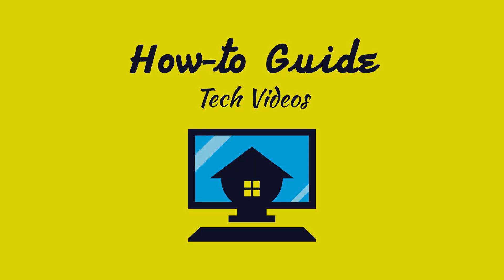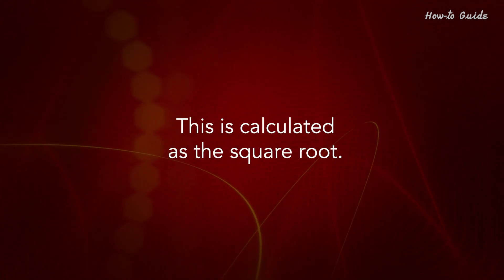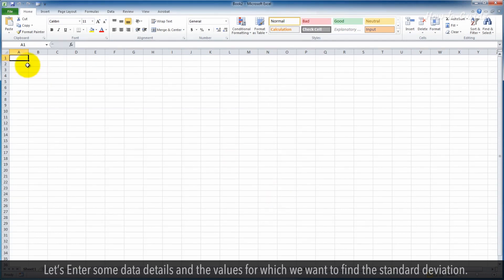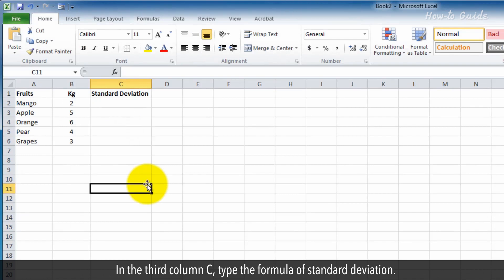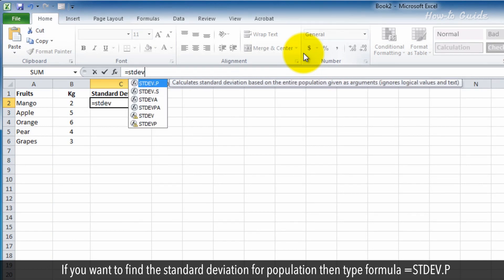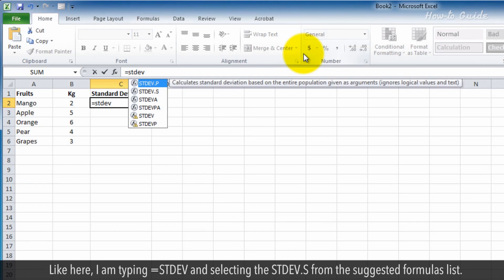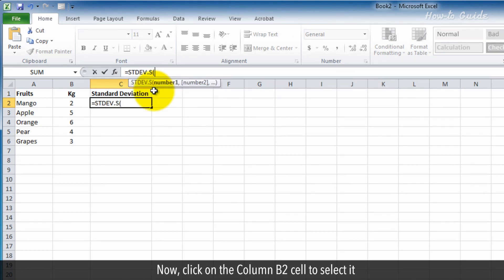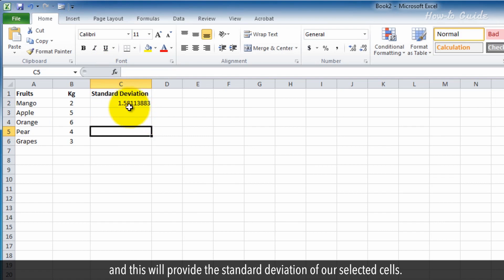How to find Standard Deviation in Microsoft Excel :Tutorial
How to calculate Standard Deviation
To measure the dispersion of a data set-related mean, we use Standard deviation. This is calculated as the square root. Let’s see the steps to find the standard deviation in Microsoft Excel.

1. Open Microsoft Excel.

2. Press the Control + N keys on your keyboard to create a Blank Workbook.

3. Let’s Enter some data details and the values for which we want to find the standard deviation.

4. In the third column C, type the formula of standard deviation.

1. If you want to find the standard deviation for population then type formula =STDEV.P open parenthesis and Add your value range and then close parenthesis.

5. In this video, we will find the sample standard deviation. Like here, I am typing =STDEV and selecting the STDEV.S from the suggested formulas list.
6. Now, click on the Column B2 cell to select it and drag the selection point down till the last cell of our data.
7. Click on the Tick mark in the formula bar, and this will provide the standard deviation of our selected cells.